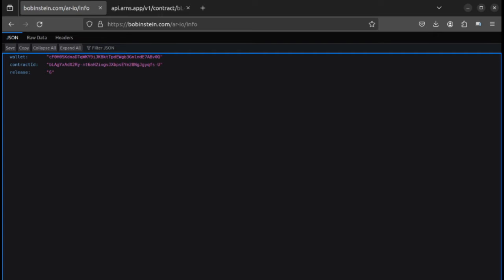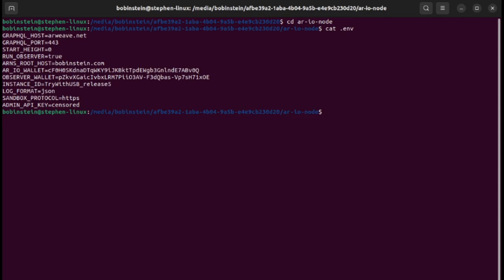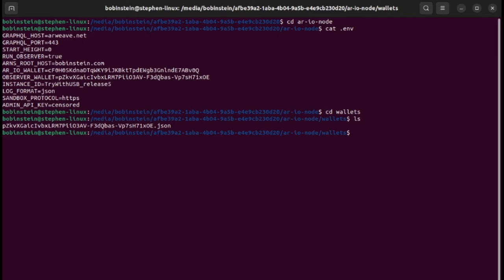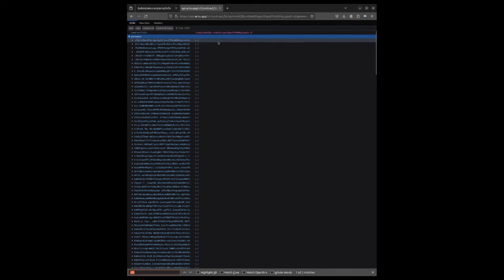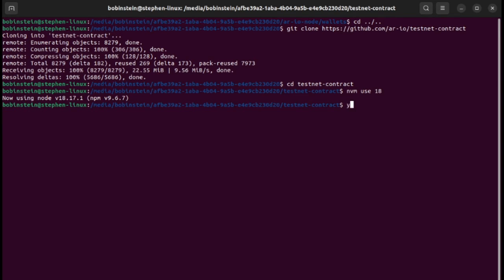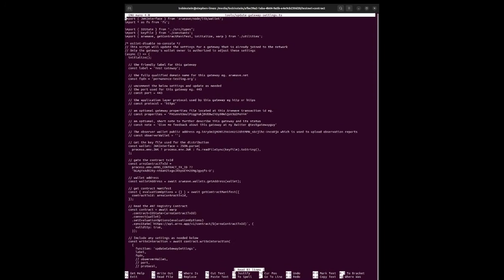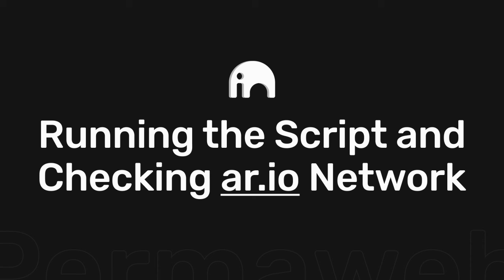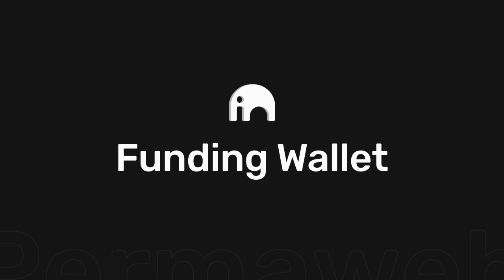Setting Up Your AR.IO Gateway Observer | AR.IO Walkthrough Tutorials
In today's video, we'll guide you through setting up your AR.IO Gateway Observer for the testnet. We'll start by verifying you're on release six, the latest version, and show you how to update if needed. We'll then configure your .env file to set your observer wallet for secure report submissions, important for VPS users. A gateway restart using Docker will be necessary for any updates. Next, we ensure your observer wallet is correctly recognized in the network by making updates through the testnet contract repository, a key step for security and integration. Finally, we recommend funding your observer wallet with one AR token to ensure you're prepared for report submissions throughout the testnet. Join us to get your Gateway Observer ready, focusing on crucial setups and maintaining network connectivity.

0:11 Checking Your Gateway Version
1:11 Setting Observer Wallet in Gateway
3:10 Checking Observer Wallet in ar.io Network
4:30 Installing Testnet-Contract repo
6:19 Editing Gateway Settings Script
8:00 Running the Script and Checking ar.io Network
9:08 Funding Wallet

► ar.io main channel: @ario_network